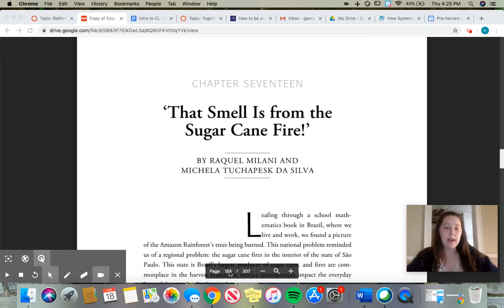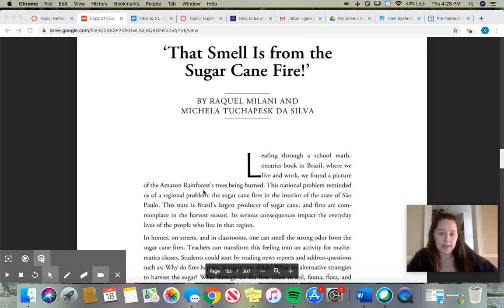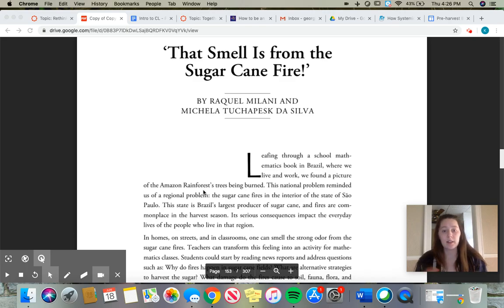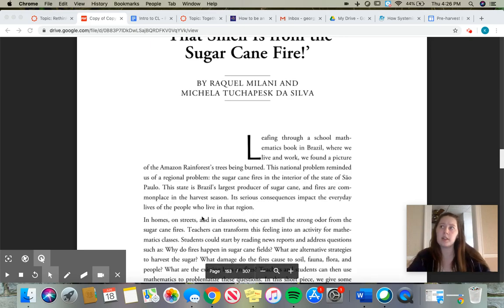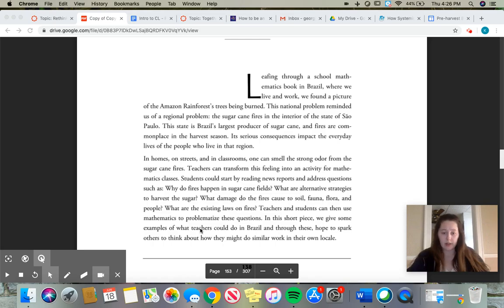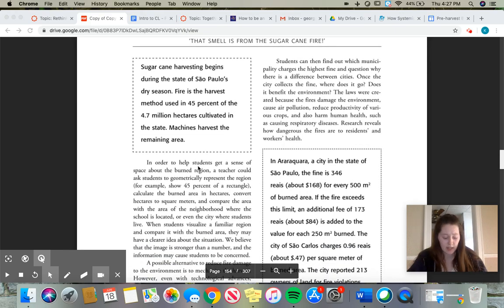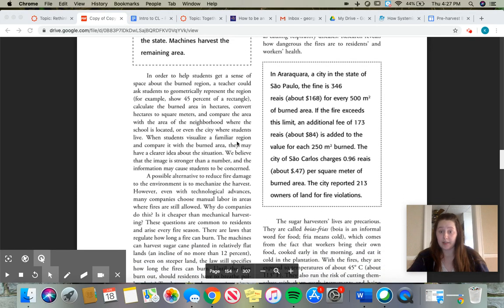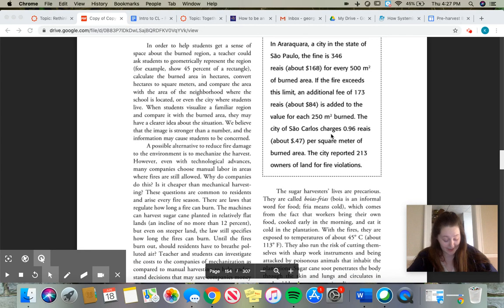Sugar Cane Fires